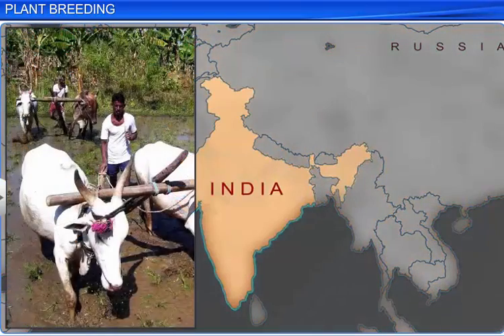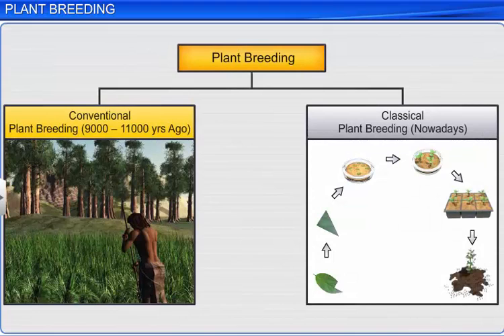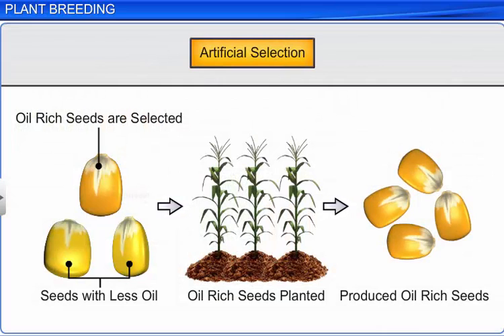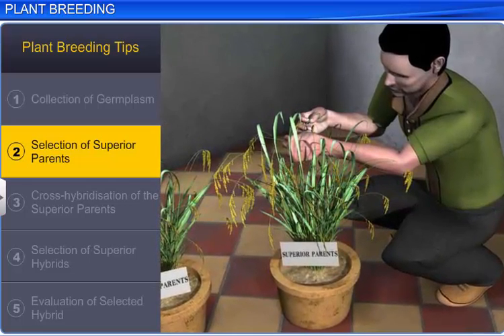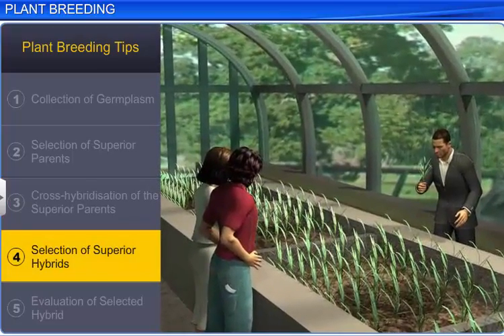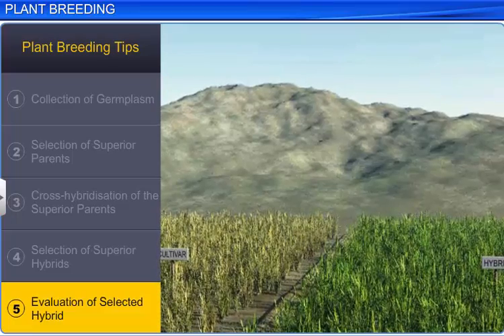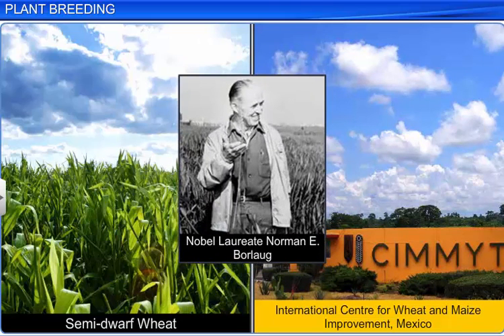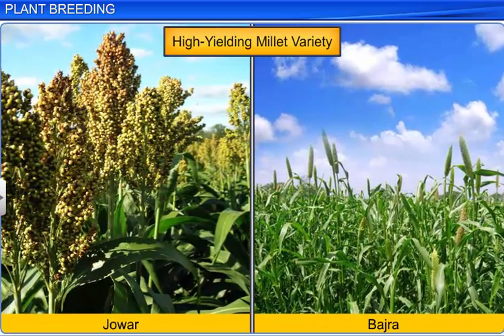CBSE Class 12 Biology || Plant Breeding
This is the 3d animated lesson of CBSE Class 12 Biology, Plant Breeding, by Shiksha House with explanation which is very interesting and easy to understand way of learning by Shiksha House. Shiksha House is an Education related Channel to teach CBSE, ICSE, NCERT and state board lessons. Shiksha House uploads videos of all Subjects of Secondary, Higher secondary Education. Shiksha House teaches in very interesting way with easy to understandable 3d Animated Video Lessons. For Physics 12